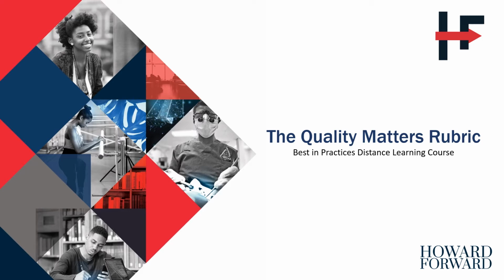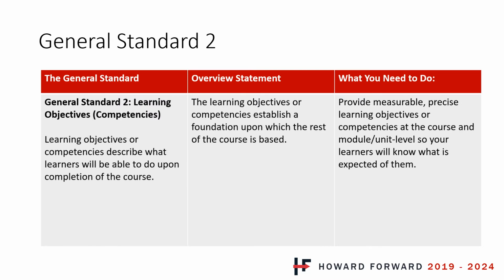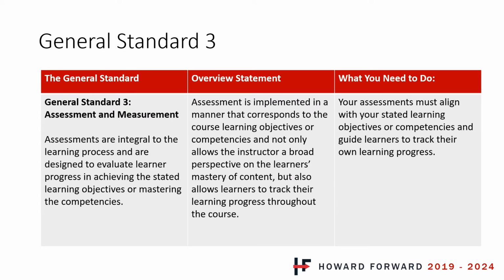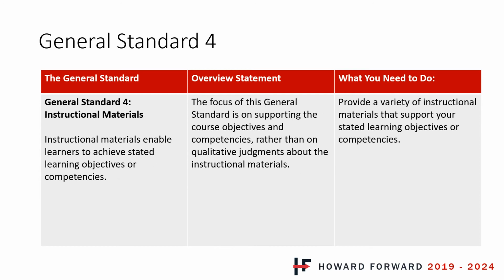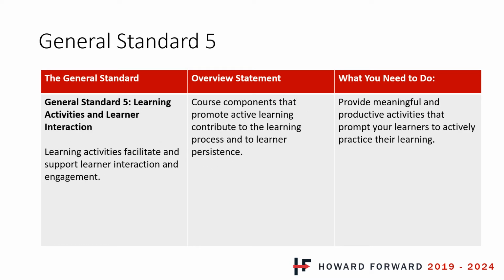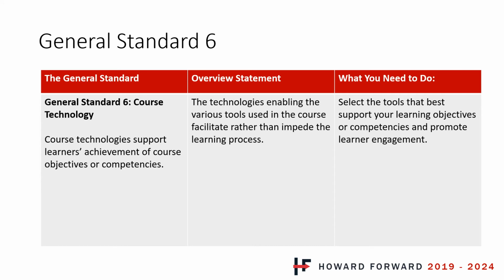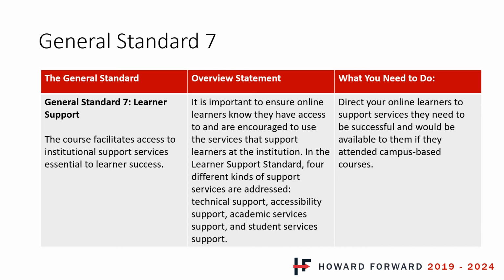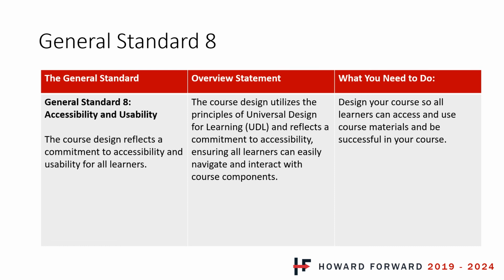DL Rubric Overview Video